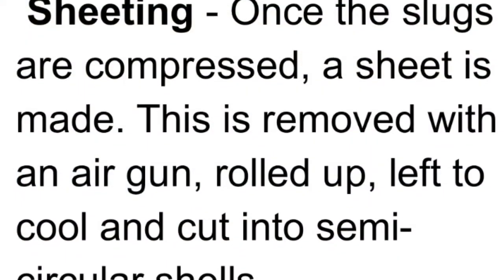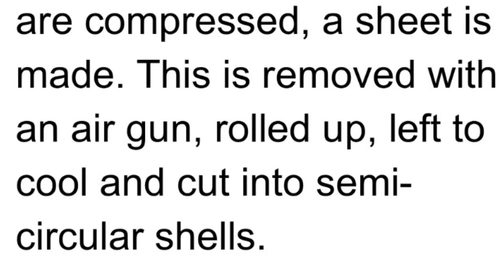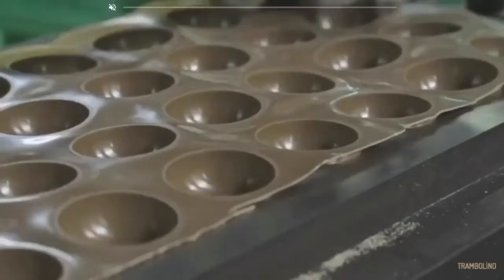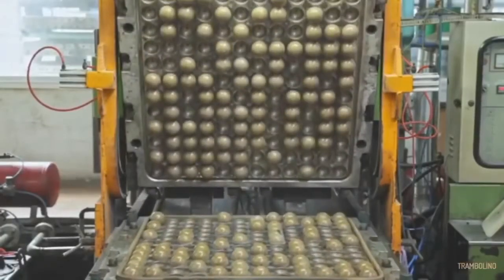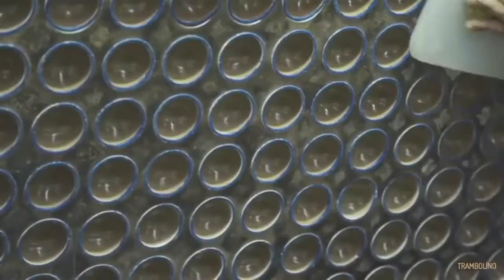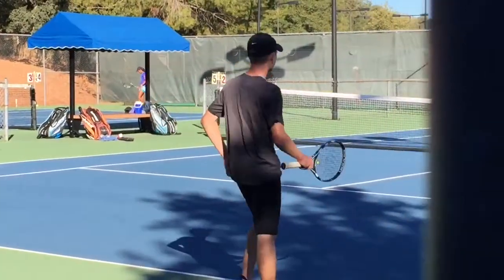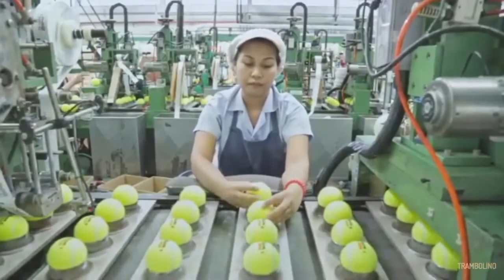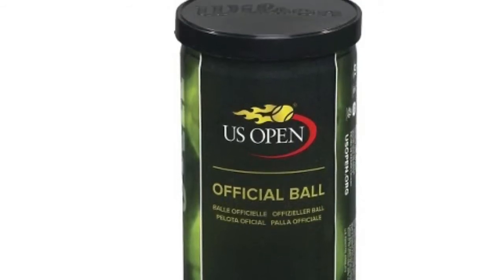What’s It Made Of - Science Project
Honors Earth Science “How It’s Made” science project.